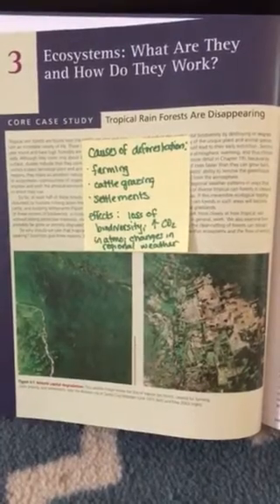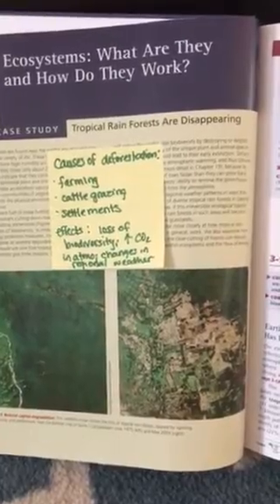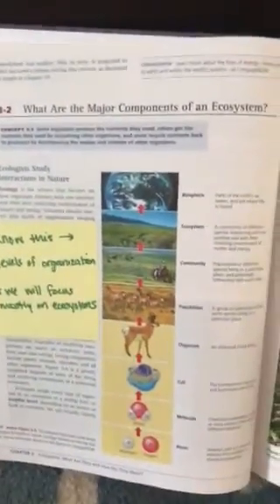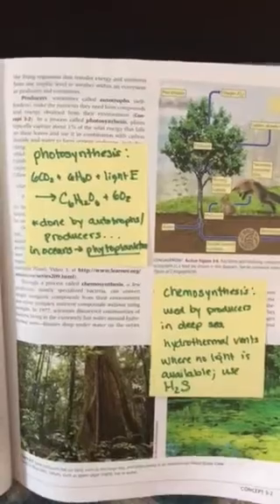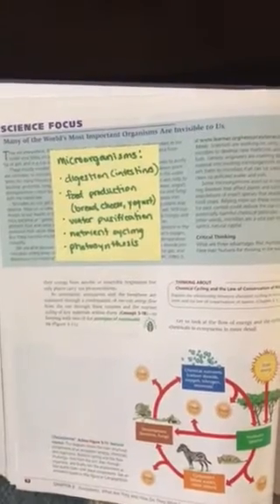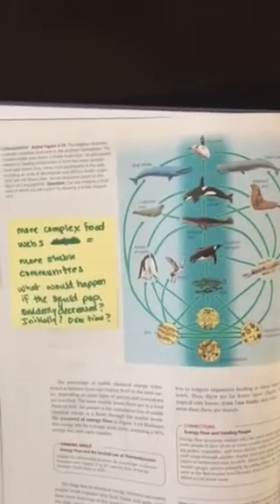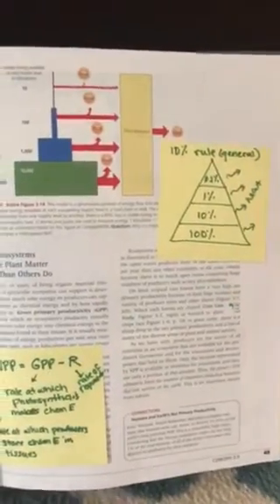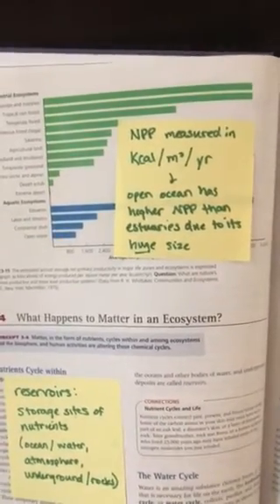APES Miller Ch 3.1-3.3 sticky notes